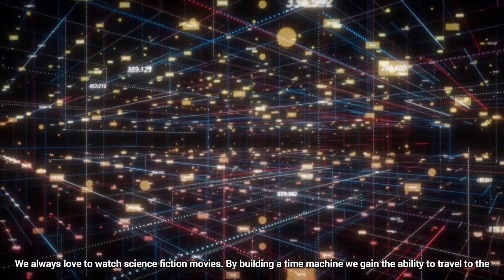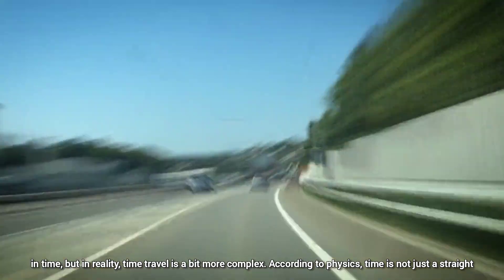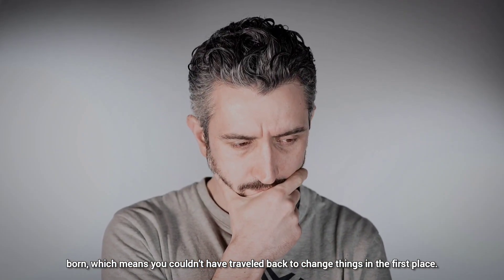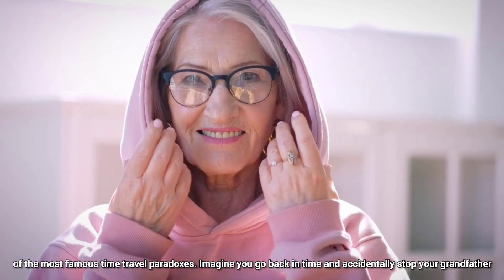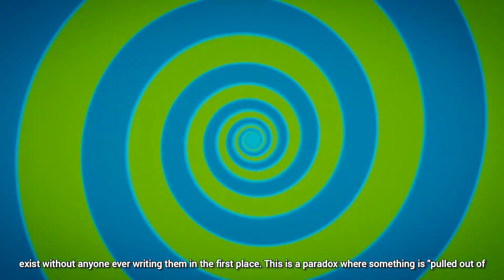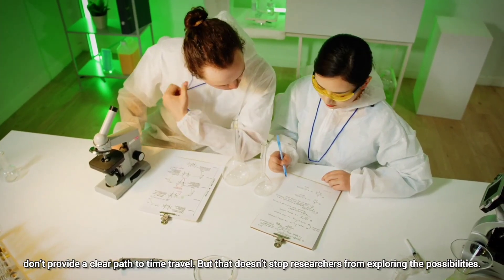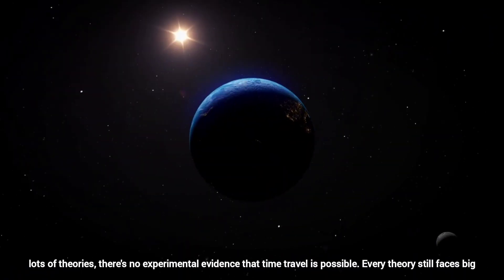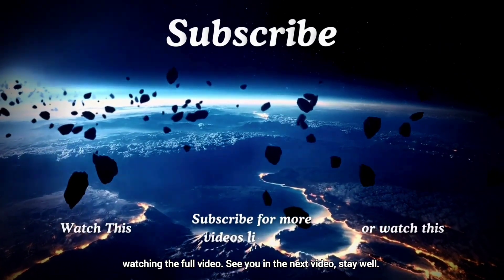Can Our Universe Allow Time Travel?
Is Time Travel Possible in Our Universe?

We always love to watch science fiction movies. By building a time machine we gain the ability to travel to the future and the past. But time is different to physics. In physics, time is a way to measure the progression of events. Physics accepts time travel, but not as much as science fiction. So, in today's video, we will try to find out, is time travel really possible in our universe?

Chapters:-
0:00 - Intro
0:36 - What we mean by Time travel?
1:35 - Time travel could be possible through wormholes
2:11 - Paradoxes of Time travel
3:33 - What scientists think about Time travel
4:48 - Conclusion

Written, Edited and Produced by Sourashis Chakraborty.

1) Astoundium : @Astoundium
2) The Histrofacts Show : @TheHistrofactsShow

Footage from:-
1) Pixabay
2) Pexels
3) ESO : @ESOobservatory

About Me :-
AstroSourashis creates mind-blowing factual videos and documentaries about Space and Universe.